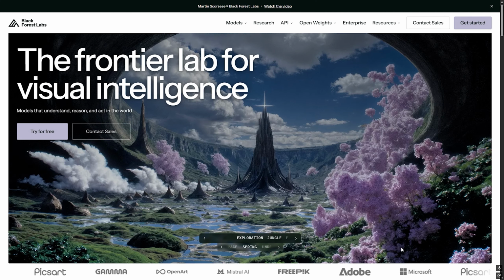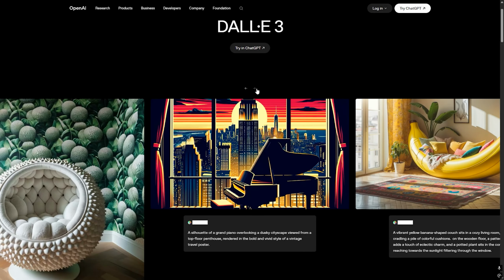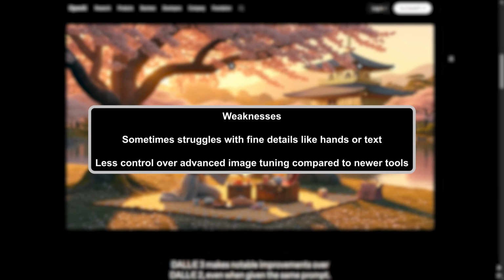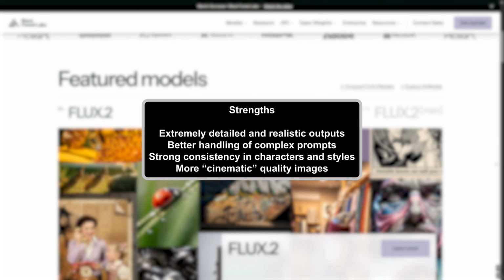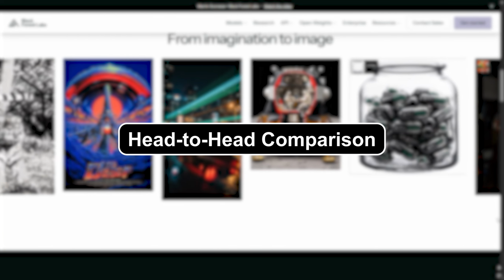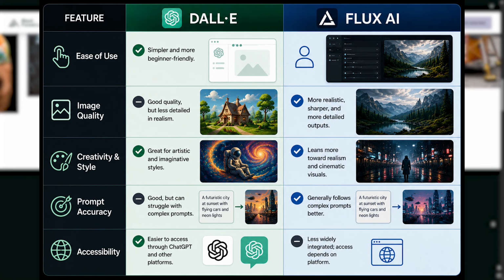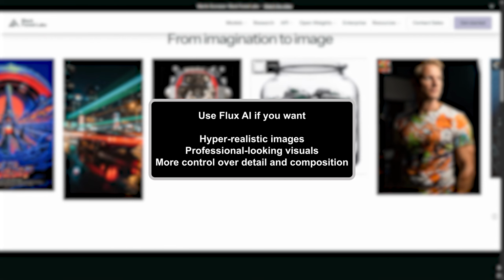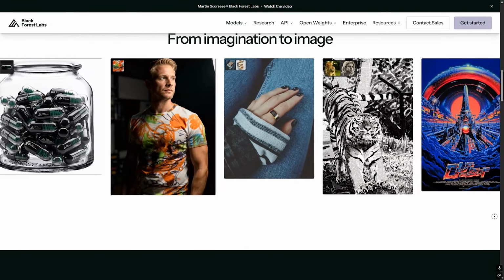Flux AI vs Dall-E | Which Is Better For Image Generation?